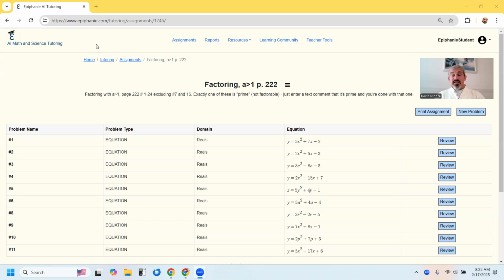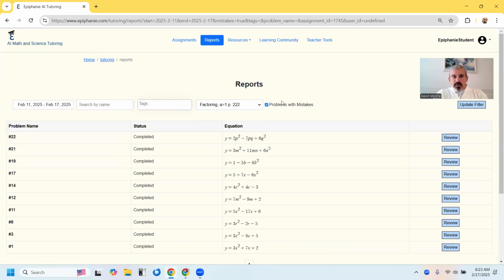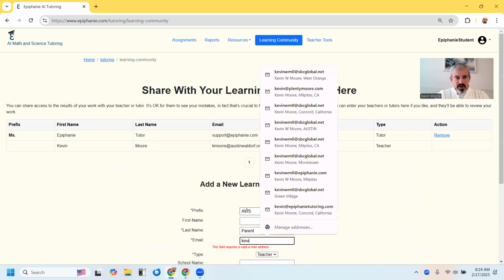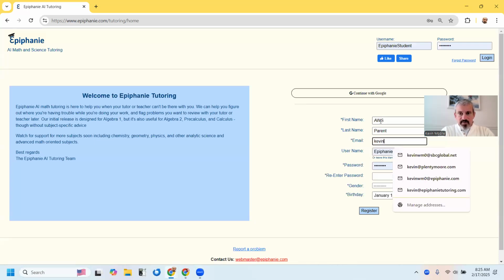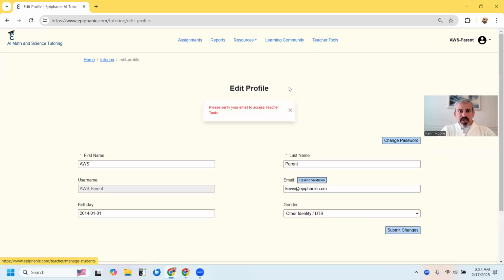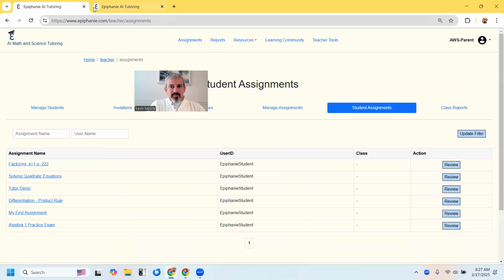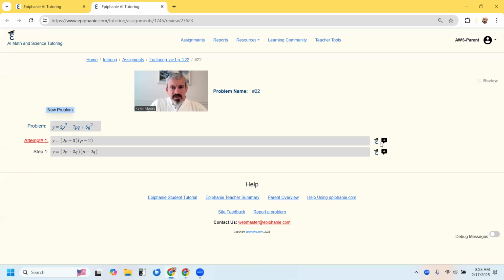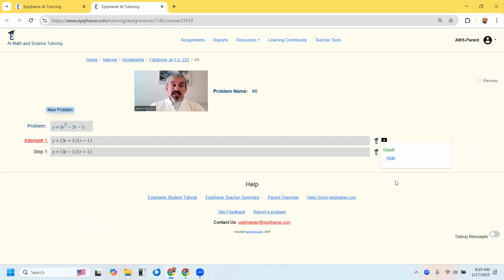Epiphanie Parent Tutorial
This tutorial video shows how parents, tutors, and teachers can use Epiphanie to connect with their children's Epiphanie account and review or comment on their work.